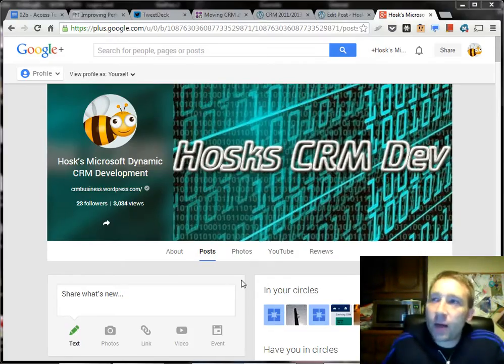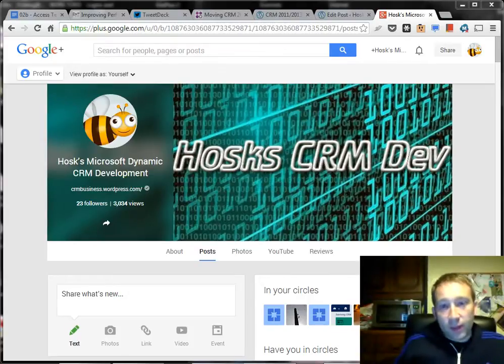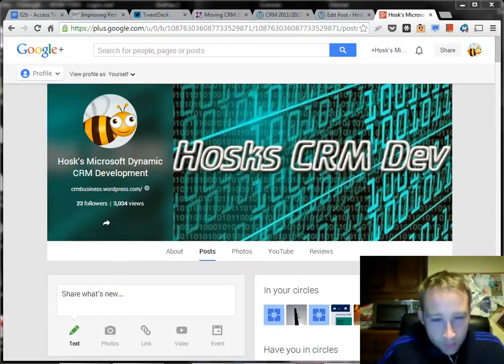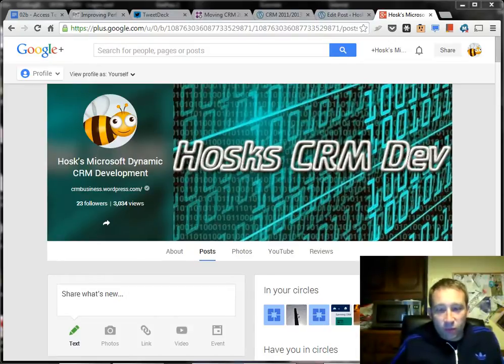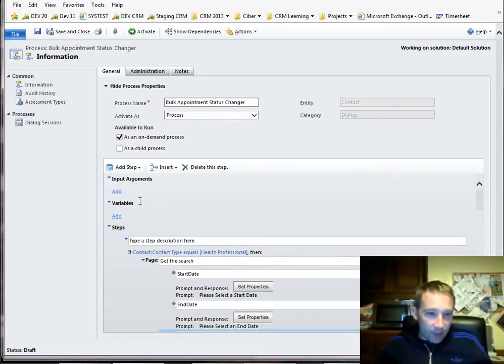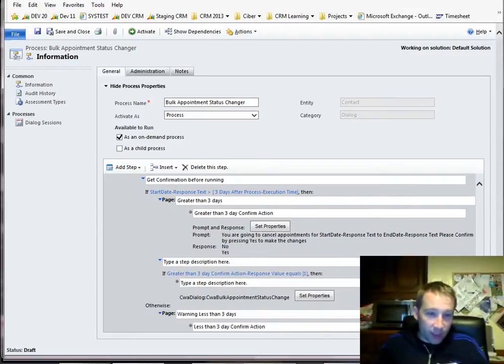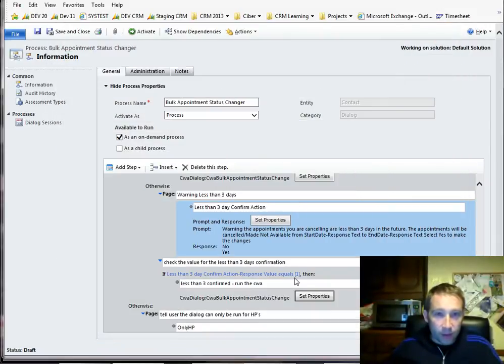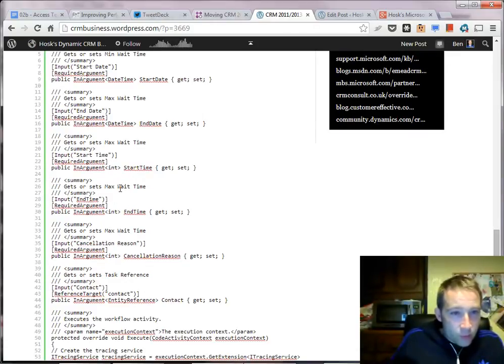CRM 2011/2013 Dialog's and Custom Workflow example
An example of a creating a dialog and Custom workflow to cancel appointments